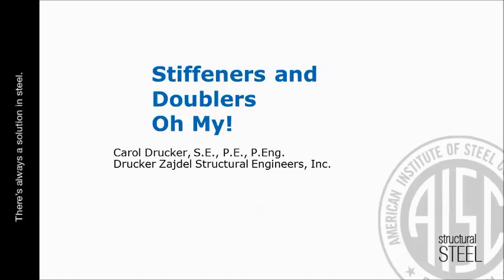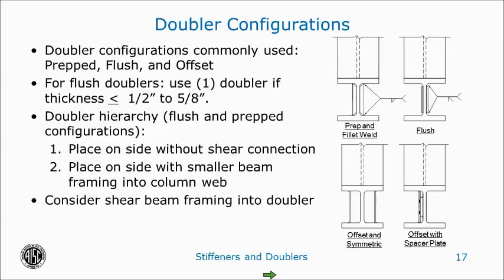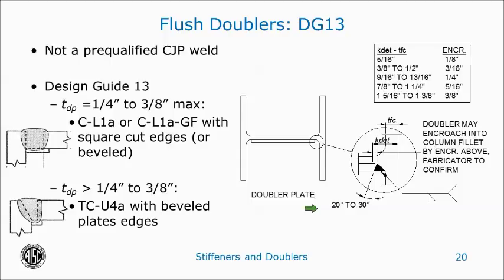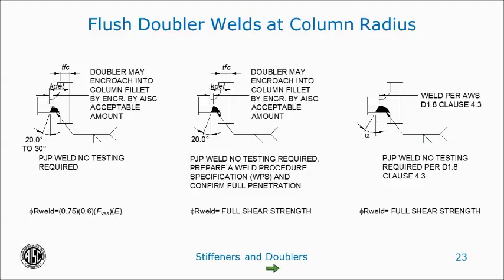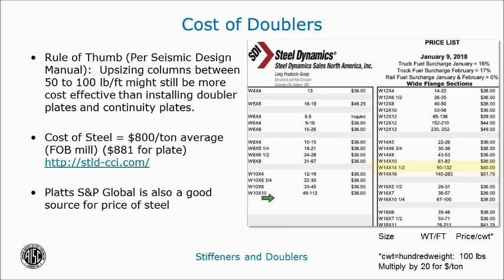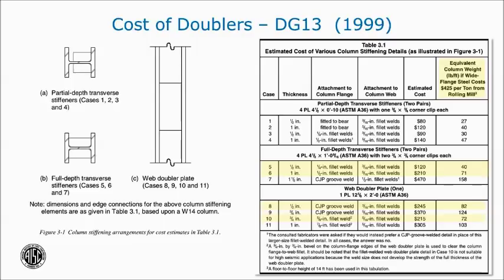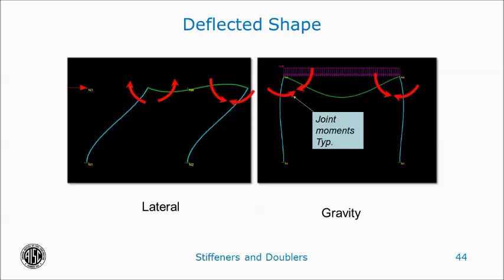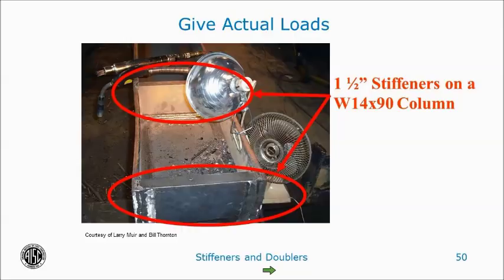Stiffeners and Doublers - Oh My!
Learn more about this webinar including accessing the course slides and receiving PDH credit